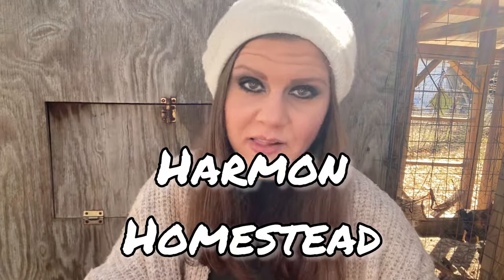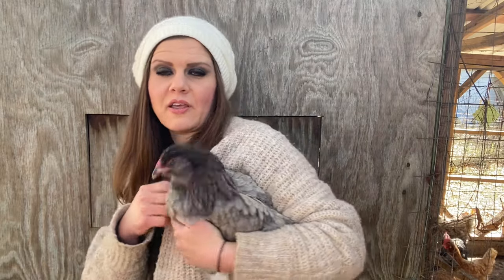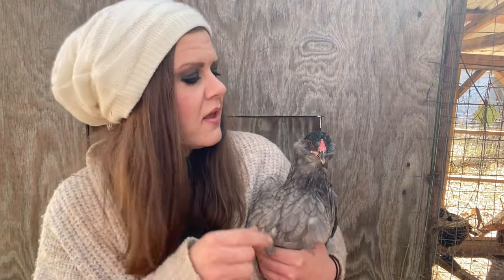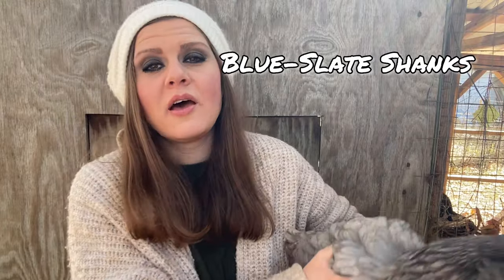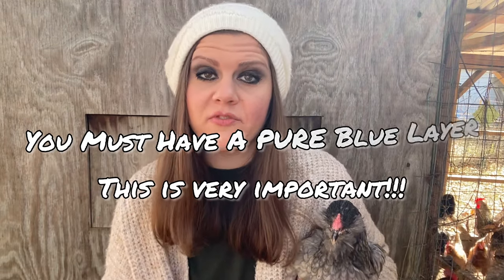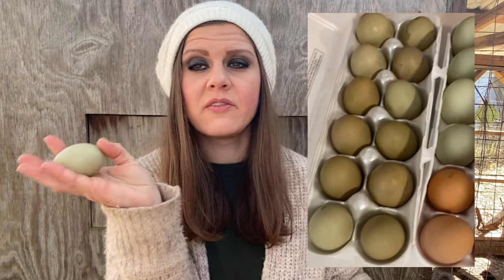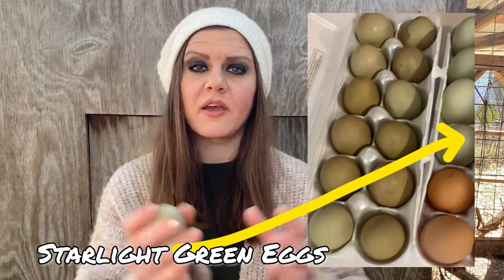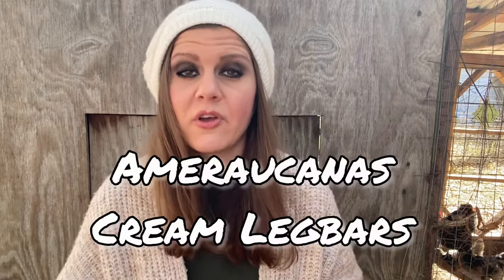Ameraucana Chickens: The Good, The BAD, & THE UGLY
Follow along on our journey at Harmon Homestead! We are in rural Alabama, we raise our food, & we’re homesteading as a mission to ourselves to simplify life! ❤️